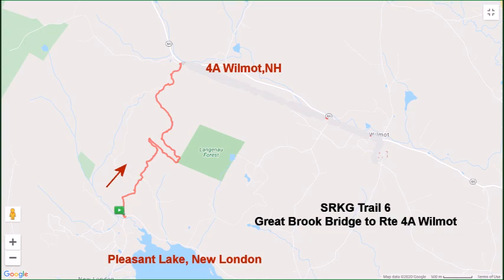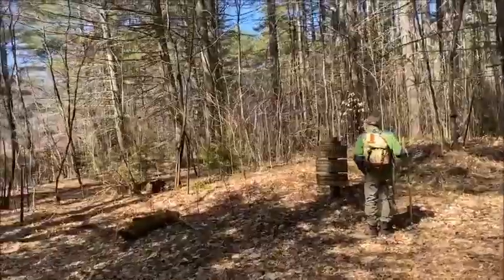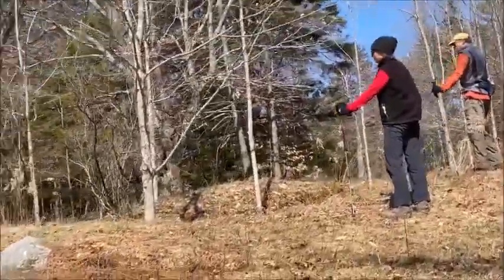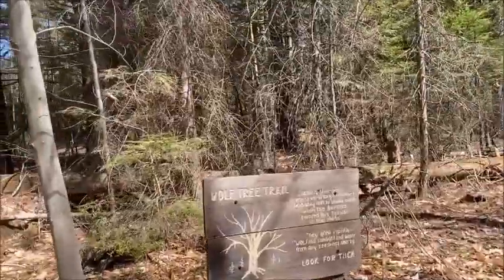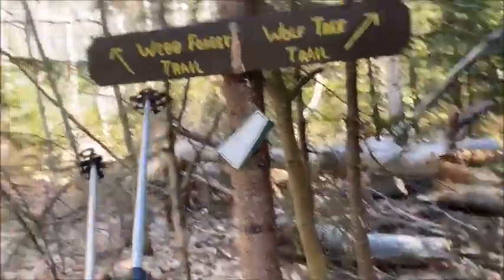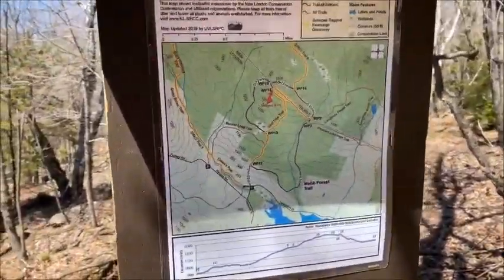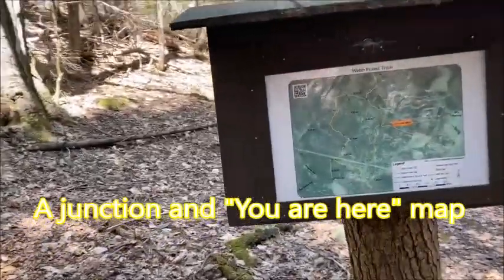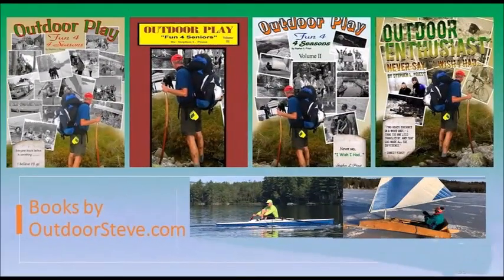2020Apr23 SRKG Trail6 GreatBrookBridge2Rte4Wilmot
The Sunapee-Ragged-Kearsarge Greenway is a 75-mile “emerald necklace” of fourteen hiking trails surrounding Lake Sunapee, crossing Sunapee, Ragged and Kearsarge mountains, and maintained by Greenway volunteers.  Today, friends Steve, Craig, Ellen and myself, are hiking Trail 6: Great Brook Bridge in New London to Route 4A in Wilmot, located with the Red Arrow Head below.

Two items make SRKG Trail 6 special to me.
Wolf Trees
Let’s start with Wolf trees.  Frankly, until today's hike, I had never heard of a Wolf Tree.  “Look! Wolf trees!”  My fellow hiker pointed at a tall tree with substantial girth and spreading dead branches, higher than the trees surrounding it with live springtime buds at the top. At first glimpse I thought they were dead trees.
If you have ever seen a tree in the forest that seems out of place because it is much larger than the trees surrounding it, signifying that the tree was once the only tree in the area, you may have experienced a wolf tree. Many wolf trees are over 150 years old and are a different species than their smaller neighbors. A wolf tree is not a species of tree.  It may be oak, pine, birch, or can be any old tree.
The quote on the sign on the below Wolf Tree Trail reads: “Along this path are several large old trees, probably left to shade cattle when the Bunkers cleared this hillside in the 1800s. They grew rapidly “WOLFING” sunlight and water from any seedlings nearby.  LOOK FOR THEM
Many Trails
The second feature I found special in Trail 6 was the many trails. Our SRKG trail today included following Wolf Tree Trail, Webb Forest Interpretive Trail, and the White Pine Trail. Most of the trails in this section are well developed paths and logging roads on former farms with stonewall confined forests that were once fields for cattle, sheep, hayfields, and gardens.
Our Goal today was to hike the SRKG Trail 6, marked by the SRKG white and green trapezoids, starting at the western trailhead at the northern end of Pleasant Lake in New London, NH, and ending at the eastern trailhead at Route 4A in Wilmot, NH. We began at Great Brook Bridge, an elevation of 800 ft. with our SRKG trail rising along an old logging and farm road to 1500 ft, and then dropping to 1200 feet at Route 4A.
Below is the MapMyRun Google map of our hike.
All the trails of Section 6 are readily marked with SRKG trapezoid signs/blazes. Most junctions included a map with “You are here” in red.
We were assisted on this hike by the SRK Greenway Trail Guide. I am proud to be a member of the Sunapee-Ragged-Kearsarge Greenway.

References

Wolf trees provide insight into the history ofthe land
A Place for Wolf trees
Sunapee-Ragged-Kearsarge Greenway: Trail 8 Wilmot Center to New Canada Road
Sunapee, Ragged, Kearsarge Greenway Web Sitefor Trail Maps and the SRK Greenway Trail Guide
SRK Greenway Trail 7 NH Route 4A to WilmotCenter
Hiking Eagle Pond, NH with Poet Laureate Donald Hall
ORFS Hike Northern Rail Trail from PotterPlace Depot to Andover’s Softball field
SRK Greenway Trail 4 ProtectworthTrail, Springfield, NH
MoreOutdoor Steve Adventures
"Everyone must do something. I believe I will go outdoors with family and friends"
Steve’s books are available as hardcopy and e-Books at Kindle and hardcopy at Morgan Hill Bookstore, New London, NH, Colby-Sawyer College, New London, NH, and Dartmouth-Hitchcock Gift Shop, Lebanon, NH.

Outdoor Play has trip preparations, routes, and narratives of bucket list places to go. The book will motivate friends and family to make the outdoors a key component of their daily life. If you want 5 or more books signed, send Steve an email  and we can work out the logistics.

Additional Sources of Books at:
Hardcopyat